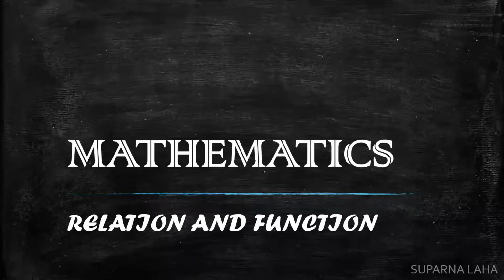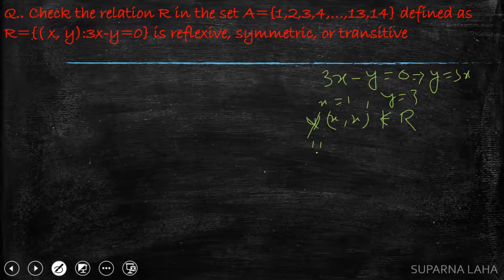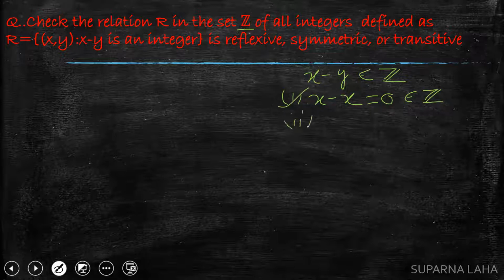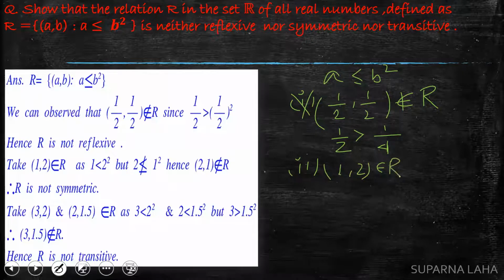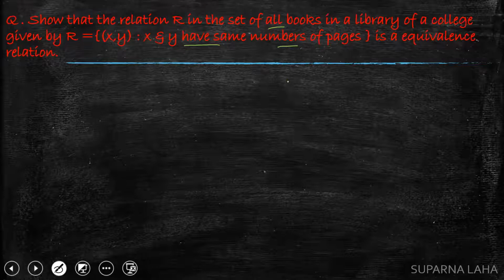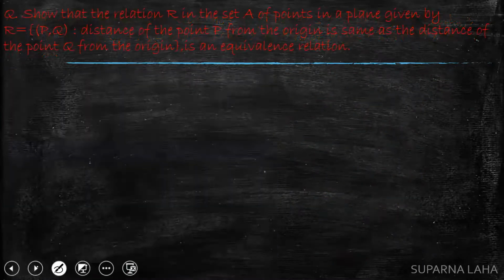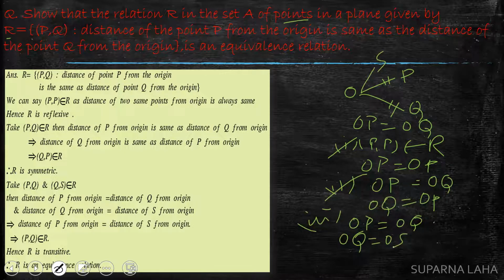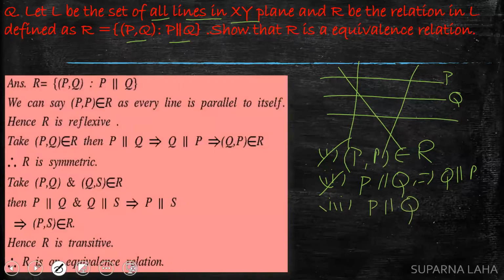RELATION & FUNCTION PART 2 CLASS 12 CBSE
PROBLEMS FROM TYPES OF RELATION